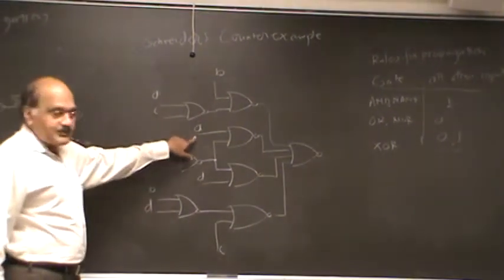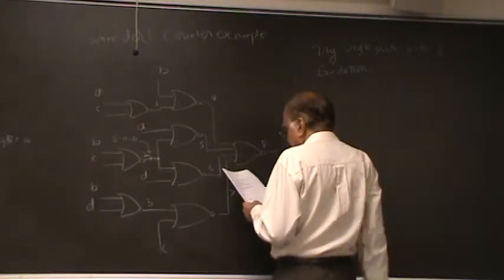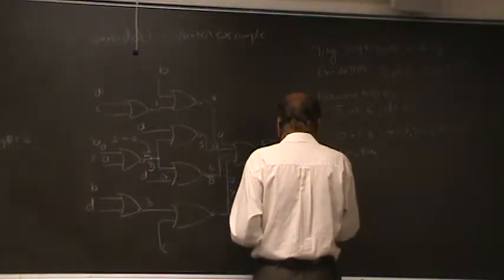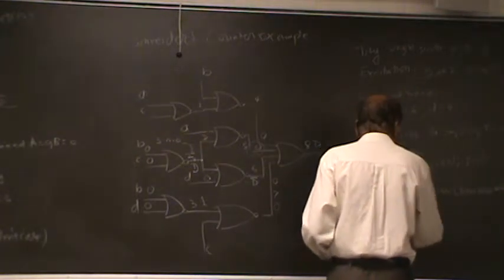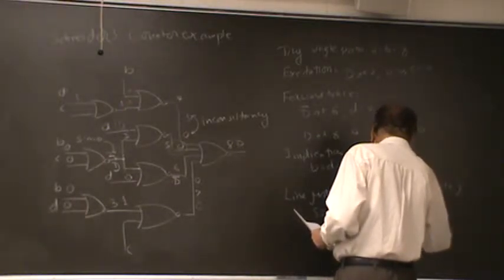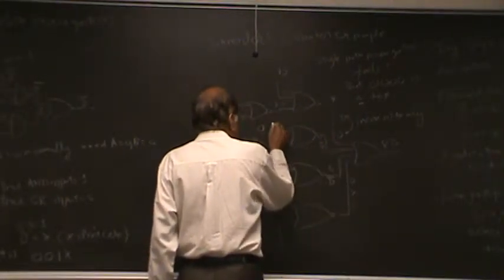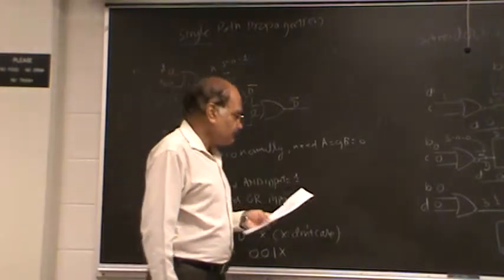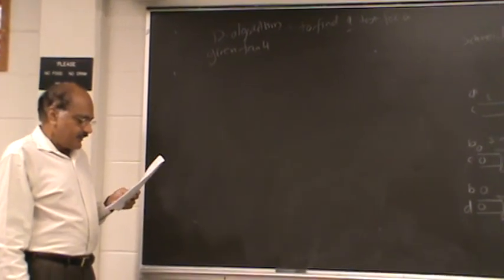20100909 CS530 Lecture 06 (4/5) : D notation